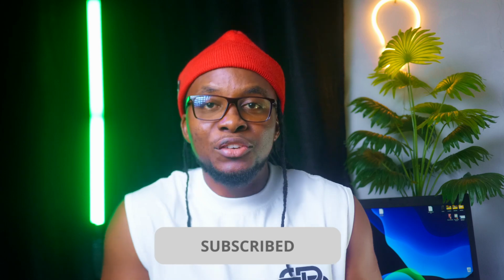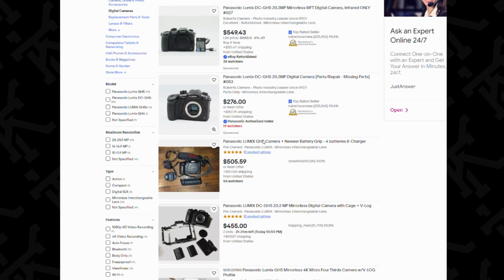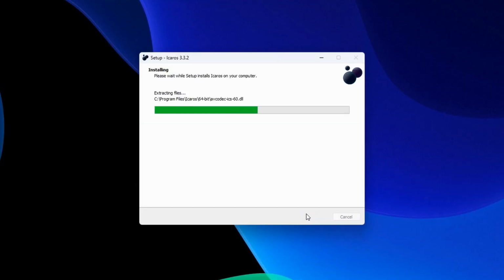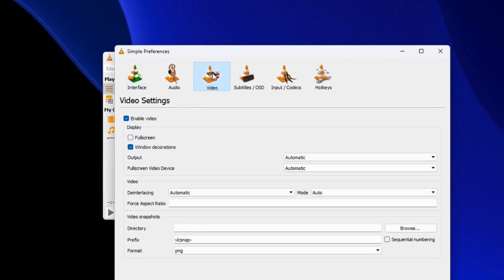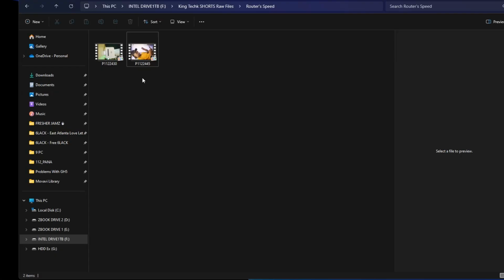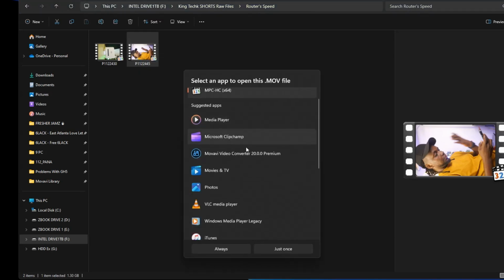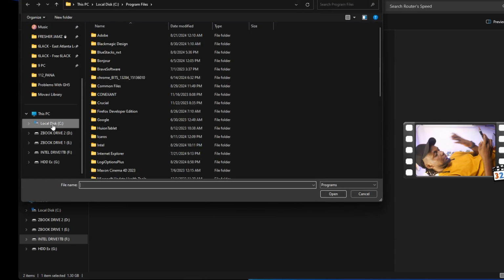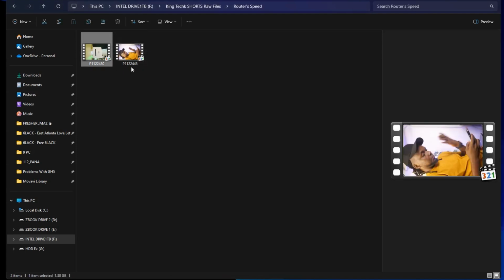GH5 Nightmare? Fix It FAST with These Solutions!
Gh5 Mark 2

Micro Four Thirds Lens

Panasonic LUMIX G Lens, 25mm, F1.7

Rode Video Micro
Movo VXR10 Universal Shotgun Mic
MaonoPD100U Condenser Mic

My Camera (Sony ZVE10) :
Bundle Deal

CHAPTERS

00:00 Intro
01:01 Why the GH5 is still great
01:45 My Experience with the GH5
02:47 The first Problem with the Gh5
03:09 The Second Problem
03:20 The Third Problem with the GH5
04:00 My Frustrations
04:25 Solutions
04:48 #1 Solution
05:21 #2 Solution
06:16 My #2 Solution Setup
07:43 #3 Solution
08:52 My Main #3 Solution
09:24 Conclusion